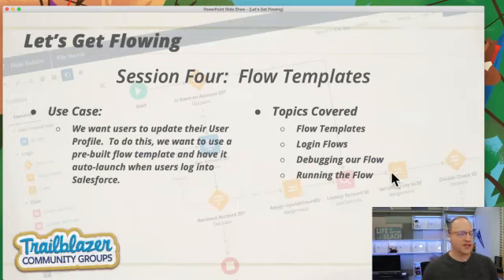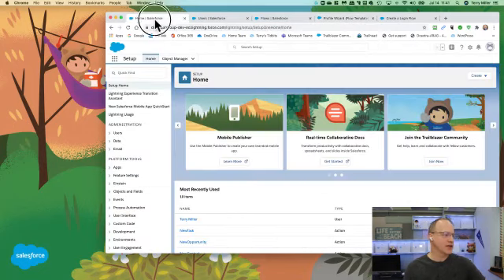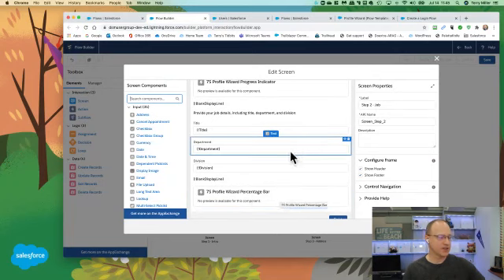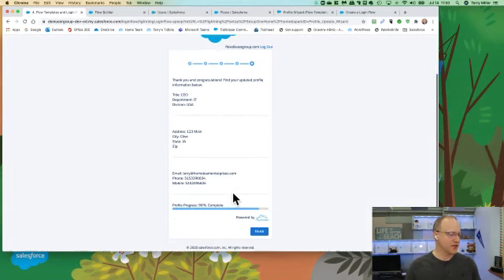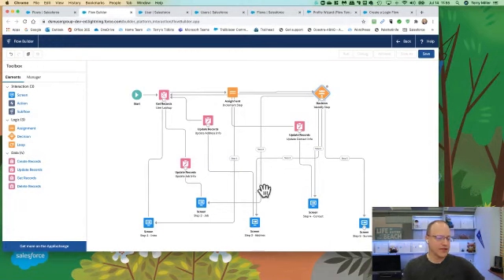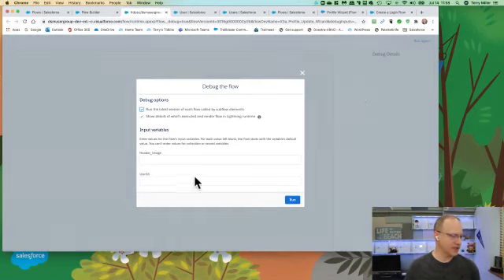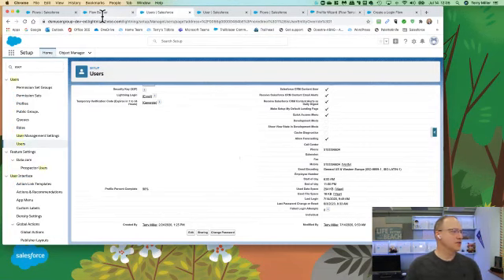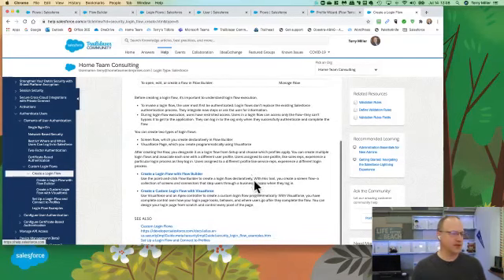Let's Get Flowing - Salesforce Flow Training: Session Four: Flow Templates and Login Flows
Use Case:
• We want users to update their User Profile.  To do this, we want to use a pre-built flow template and have it auto-launch when users log into Salesforce.
• The flow template needs to be modified to prevent it from running if the User’s Profile is greater than 70% complete.

Topics Covered:
• Building the Flow
      o Flow Templates:

• Activating and Deactivating a Flow

• Modify the Flow to prevent it from running when the User Profile is at 70% complete or higher